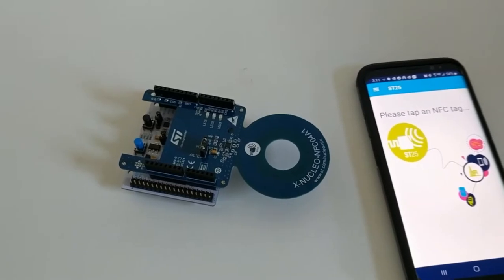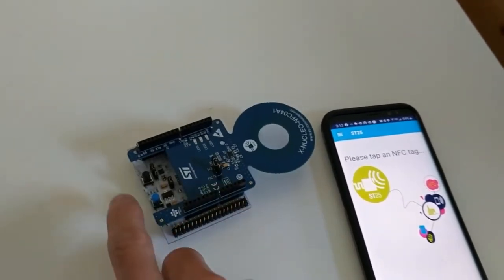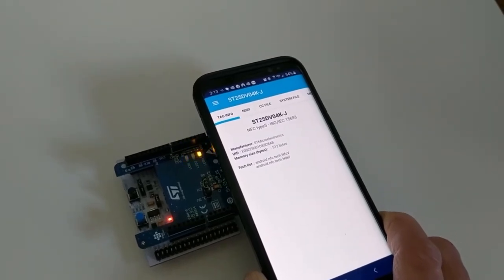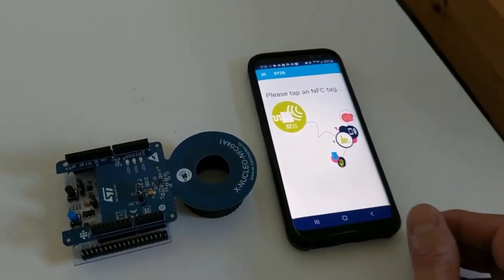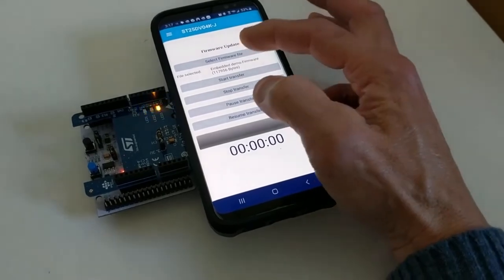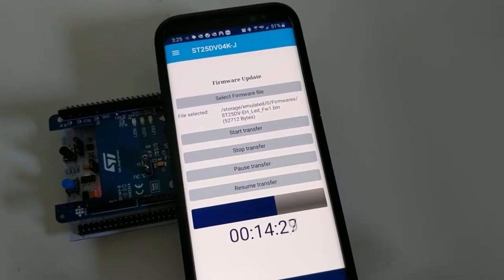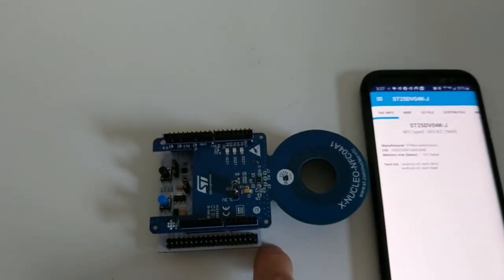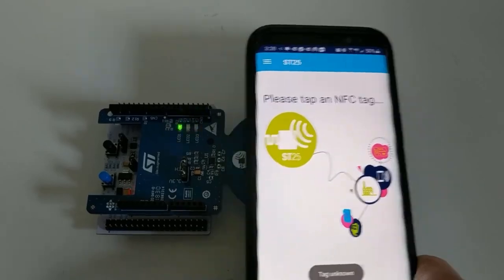Demonstration of firmware upgrade / energy harvesting using the X-NUCLEO-NFC04A1 & ST25 tag app